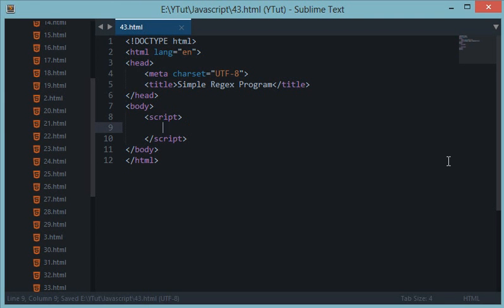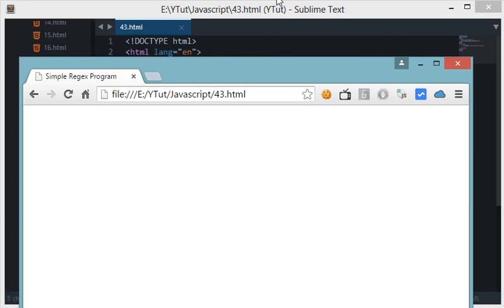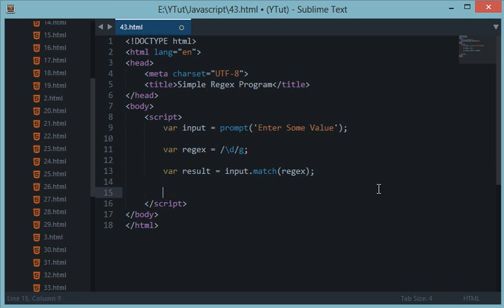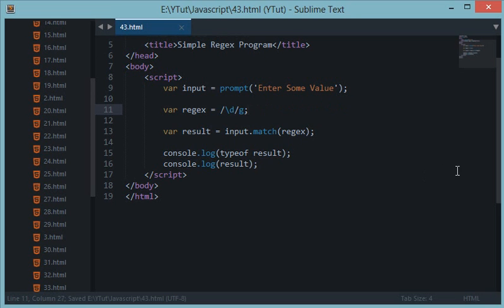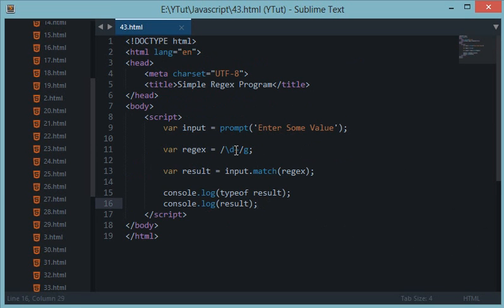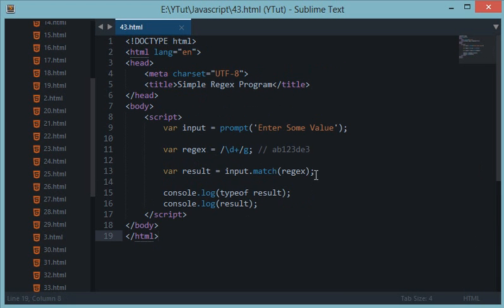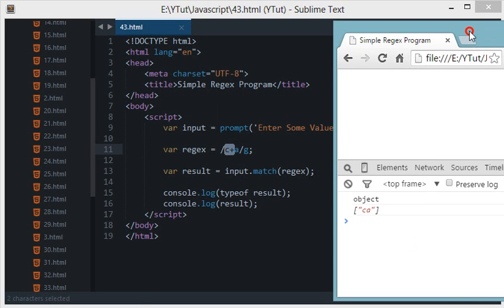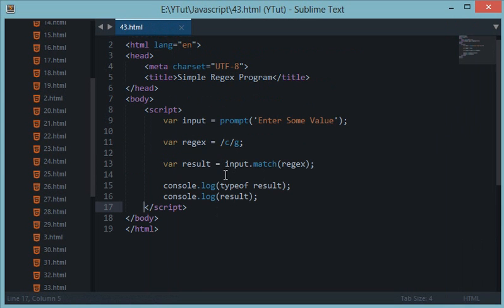Javascript Tutorial 43: Simple Regular Expression Program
This playlist has been updated! Please check about regular expressions by seeing this simple regular expression program and learn how they work!